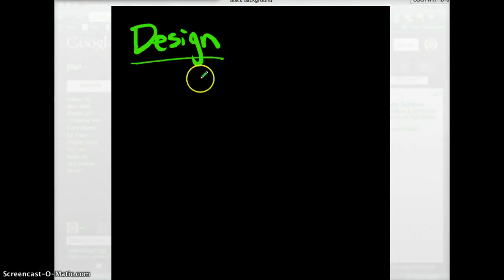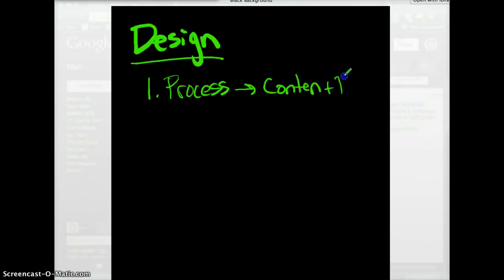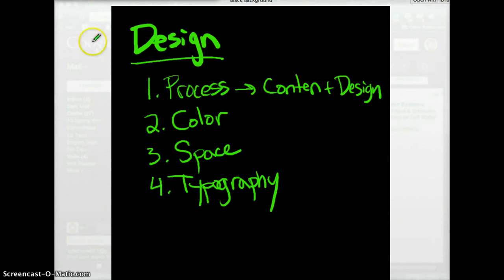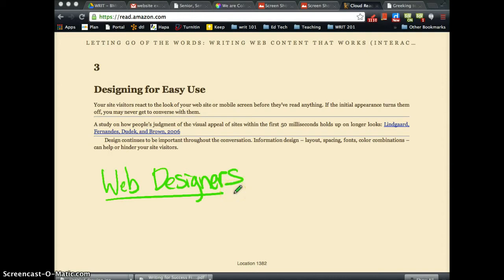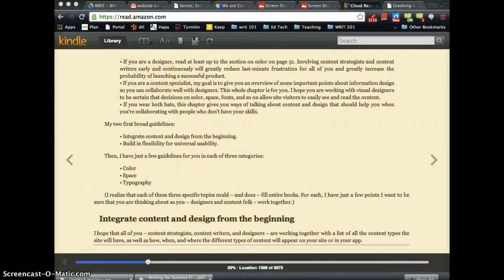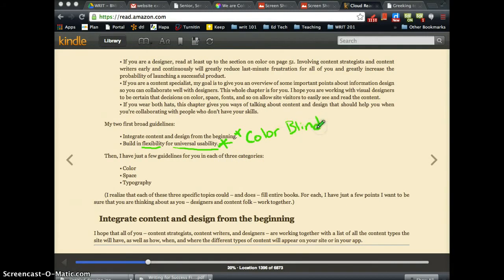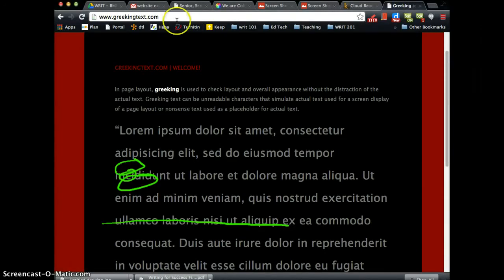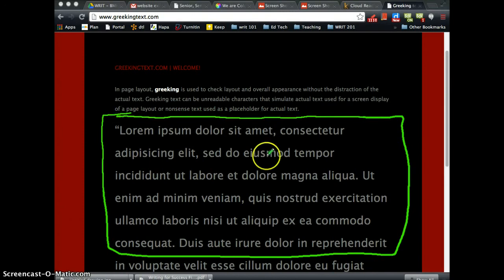bmkt 132 - chap 3 - Intro